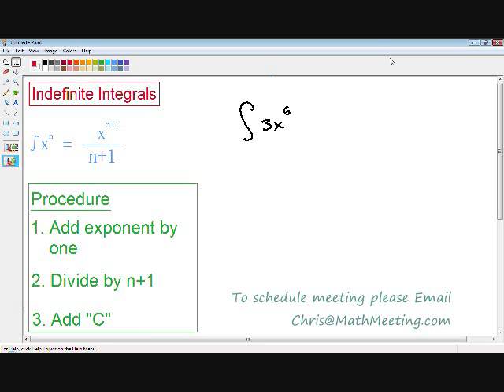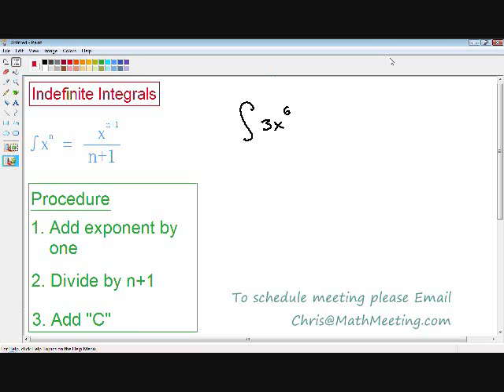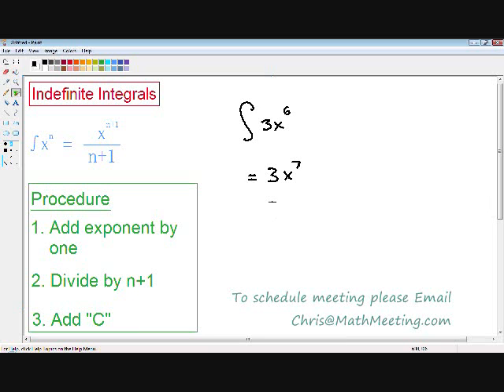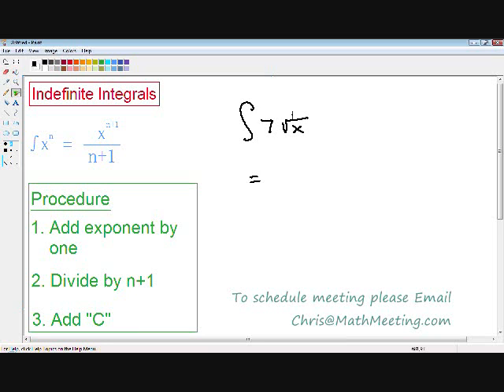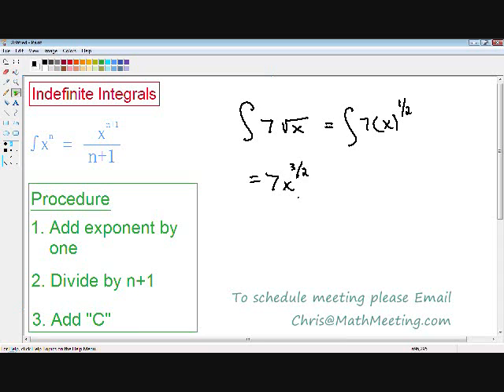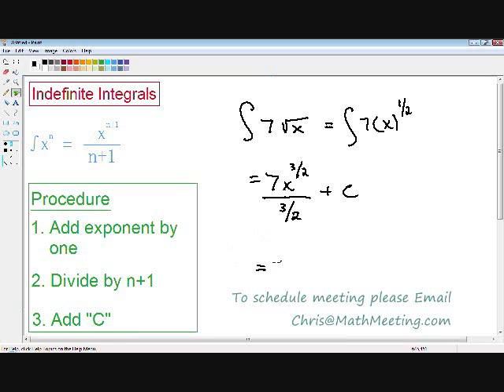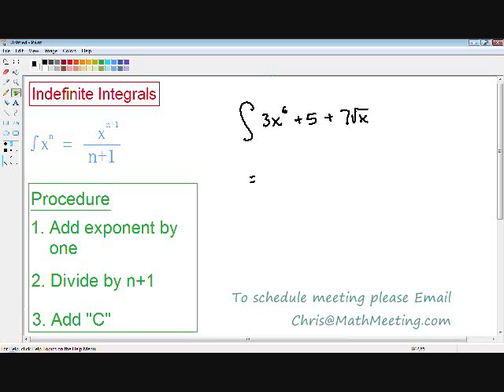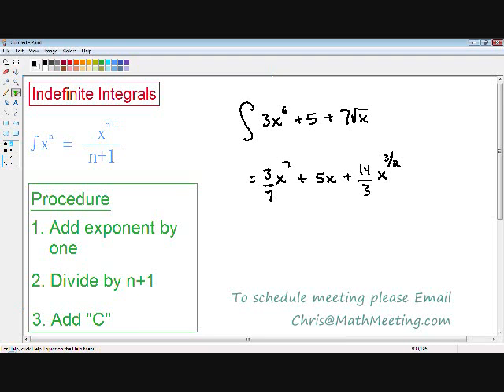Indefinite Integrals basic examples - Calculus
for free videos on indefinite integrals and all other topics in Calculus.